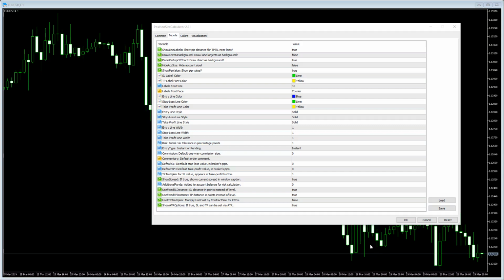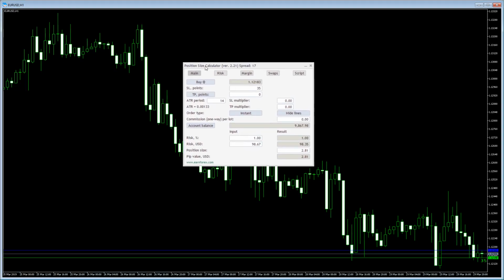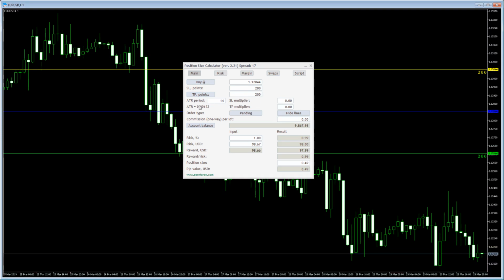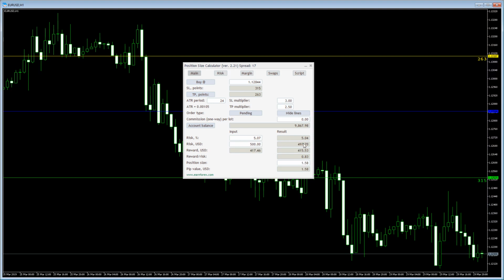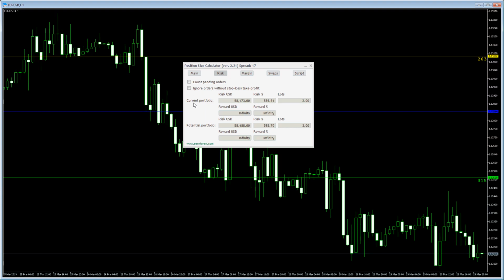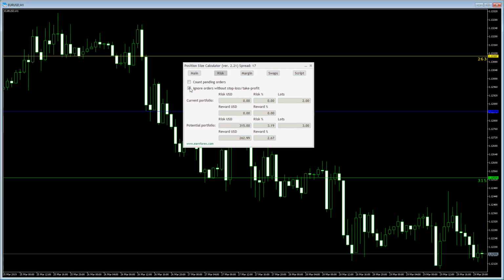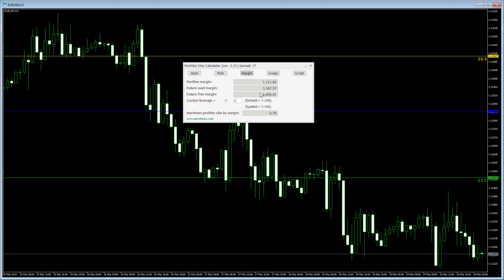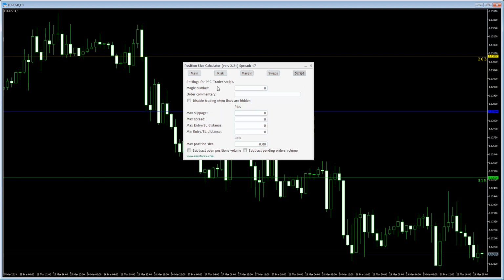Position Size Calculator Overview and Tutorial to Basic Use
This video tutorial will guide you through all the basic functions of Position Size Calculator - an indicator for MetaTrader that calculates position size for Forex/CFD trading. You will learn to use the majority of the indicator's features.

The detailed description of the Position Size Calculator and its download links can be found here: